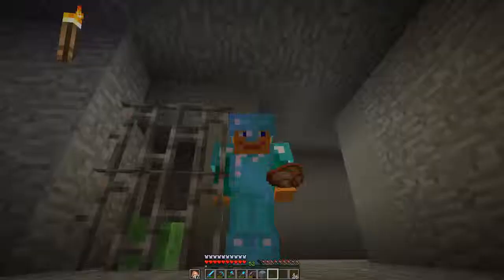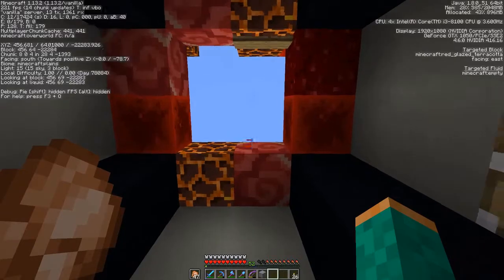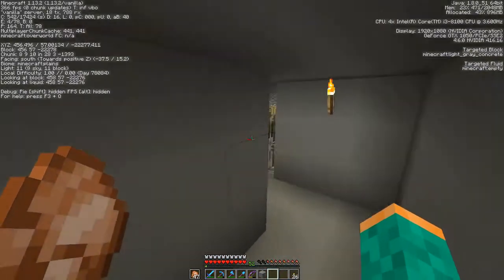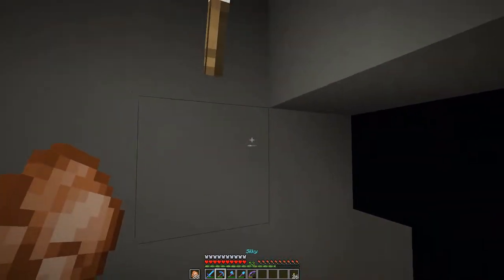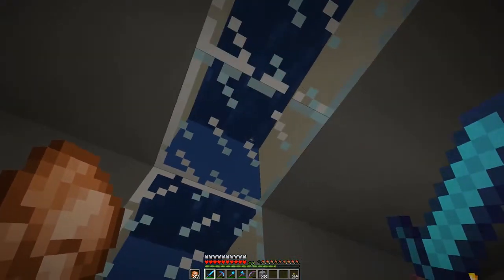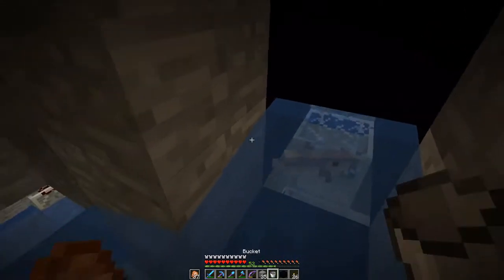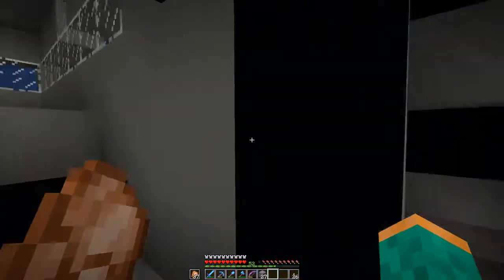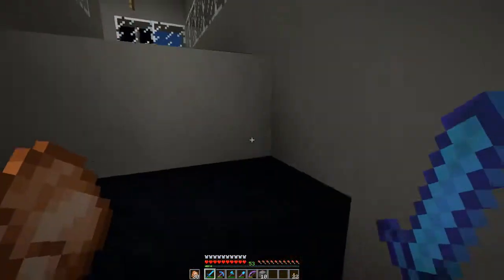Minecraft Multiplayer Survival Ep6: Fishy Tubes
I make some tubes in the walls of my base to have fish swimming through.